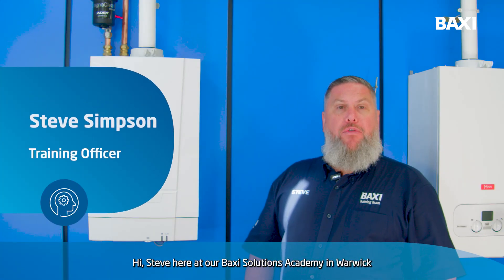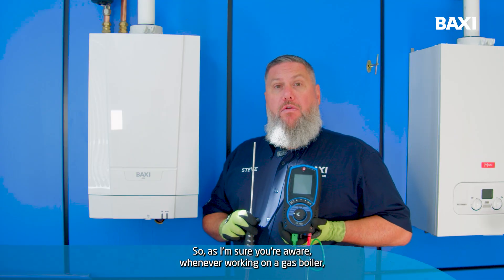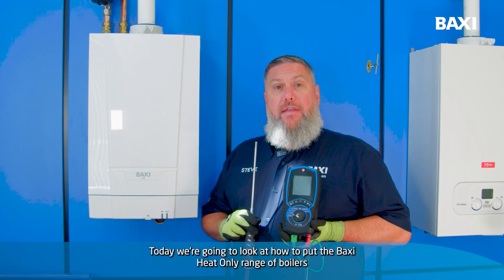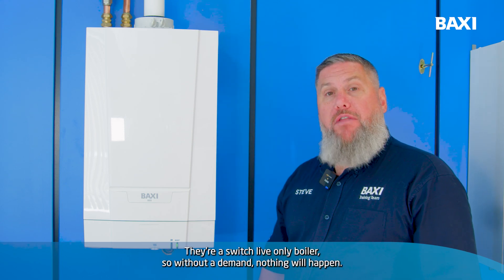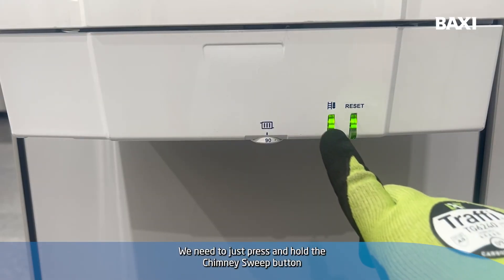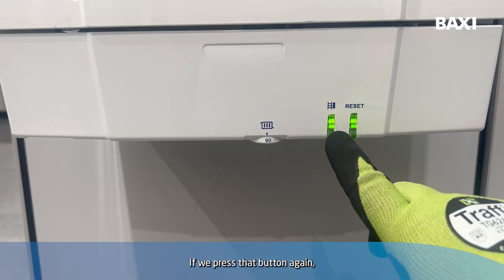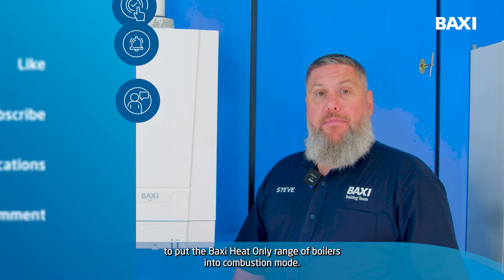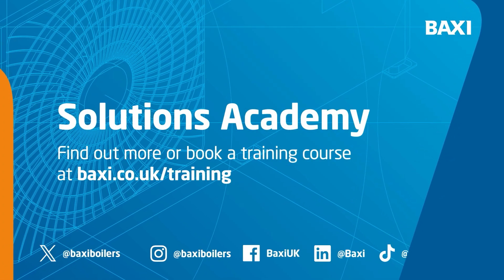How to service and maintain the Baxi Heat only boiler range - Part 2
Here's Baxi trainer Steve with Part 2 - Servicing and maintenance of the Baxi Heat only range of boilers.